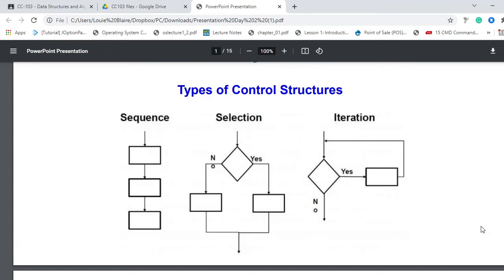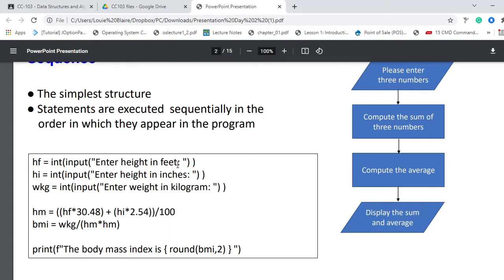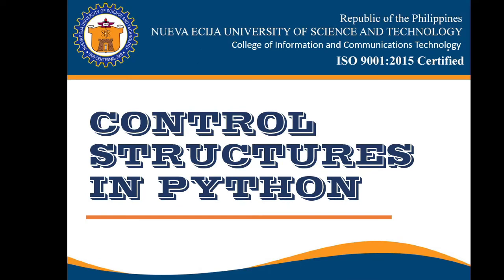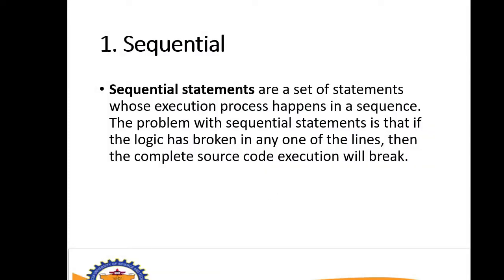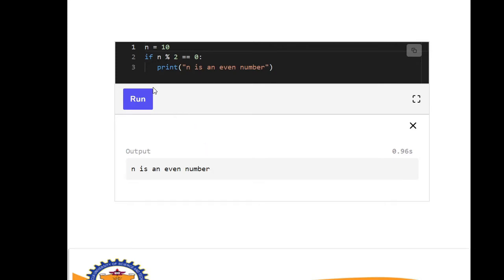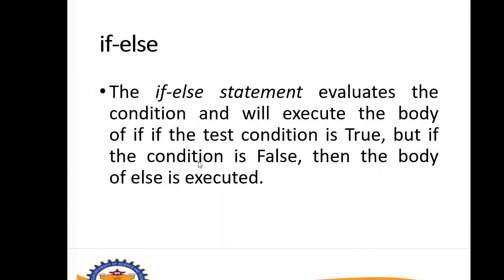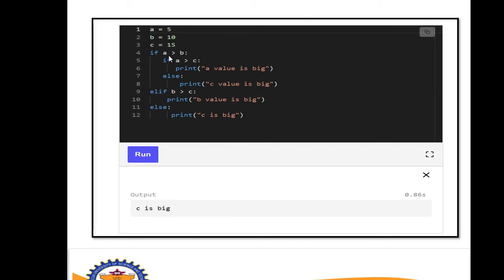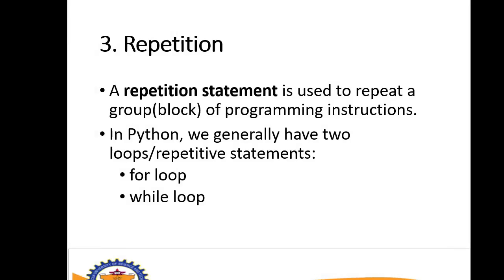Control data Structures